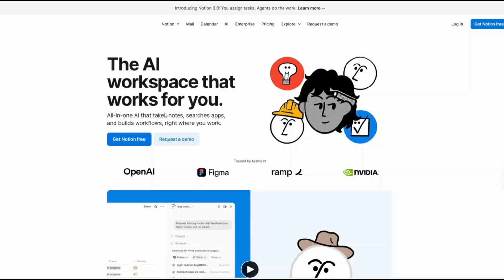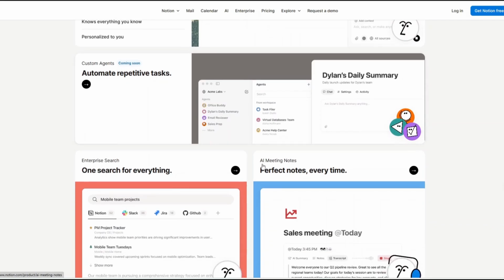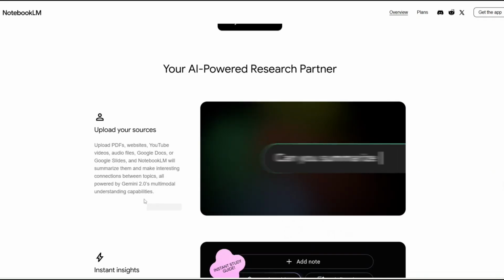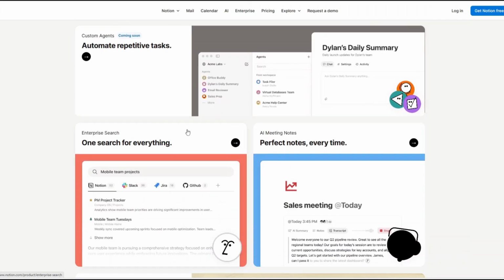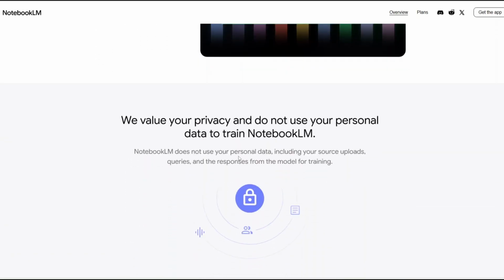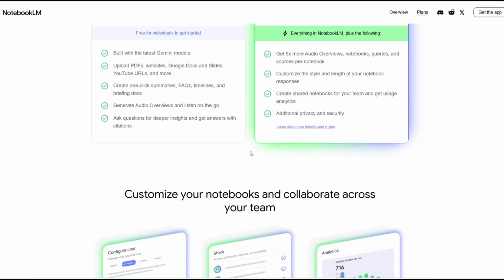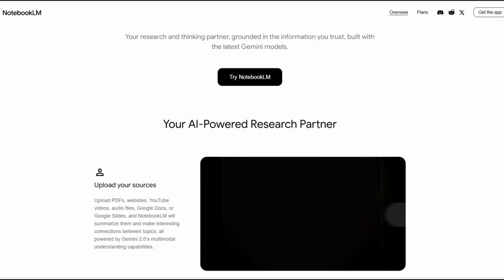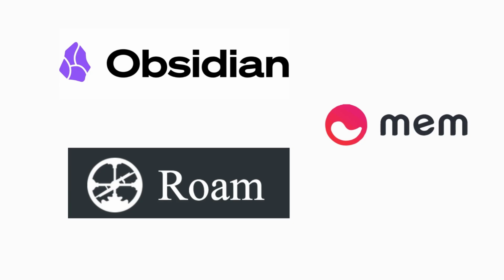Notion AI vs Google NotebookLM – Best for AI-Powered Notes?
💡 In this video, we compare Notion AI and Google NotebookLM, two powerful tools for smarter note-taking and organization. Notion AI helps you write, summarize, and organize your thoughts seamlessly inside your workspace, while NotebookLM uses Google’s AI to connect your notes and sources into research-ready insights. We test their features, speed, and real-world usefulness to see which one truly boosts productivity. ⚡